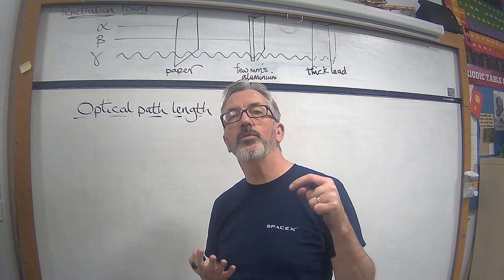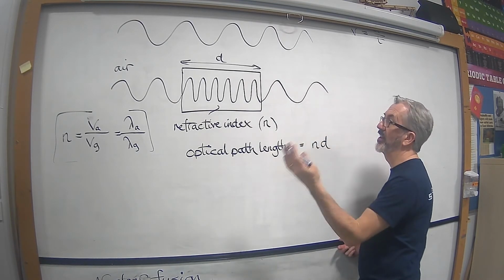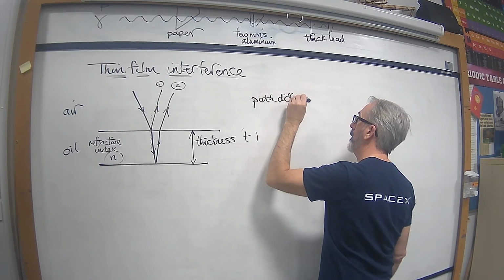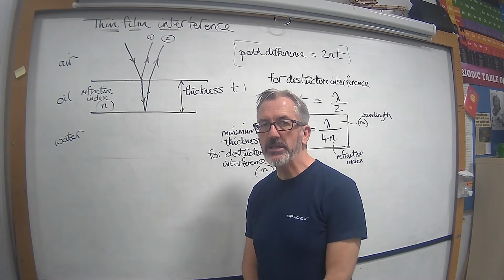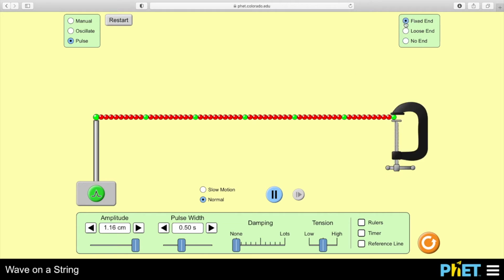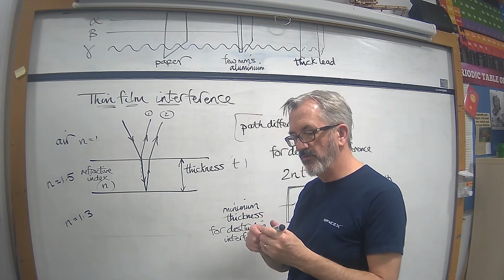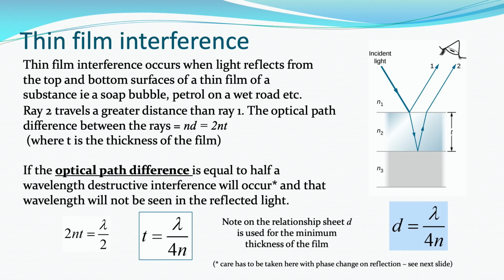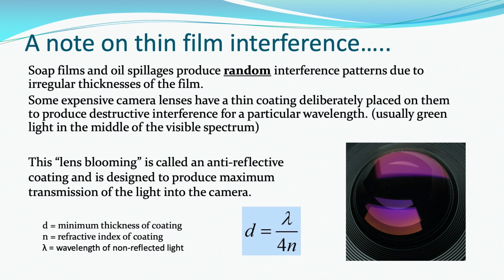AH Physics: Thin Film Interference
Ever seen a spectrum of colour on an oil spill or a soap bubble or on the surface of a cd?
That's thin film interference. Light is reflecting from 2 surfaces and interfering constructively or destructively. Here's the Physics behind this phenomenon.
This is part of the Quanta and Waves Unit in the Advanced Higher Physics course in Scotland..
Its tricky. I know!